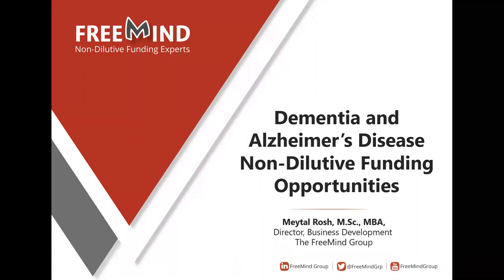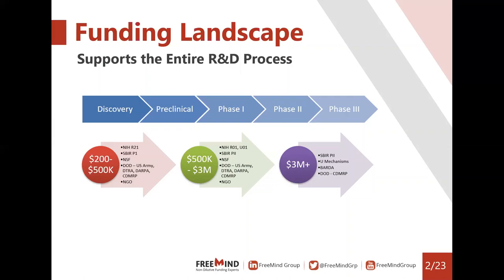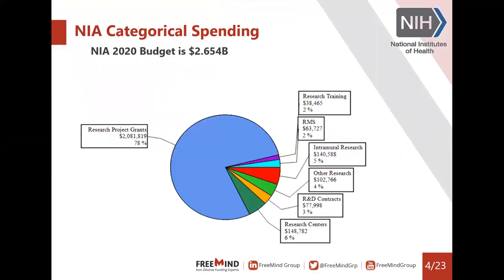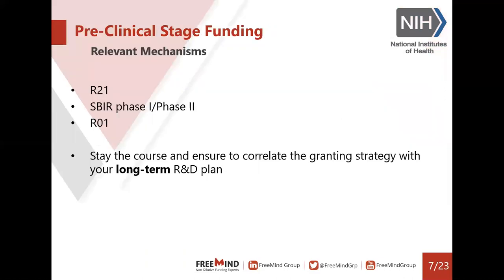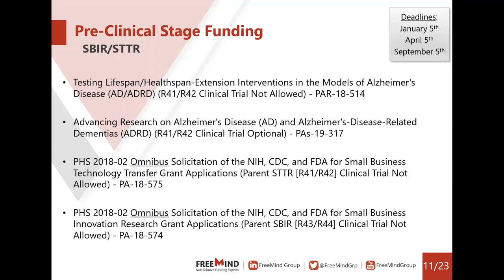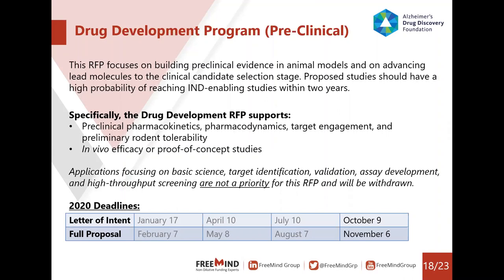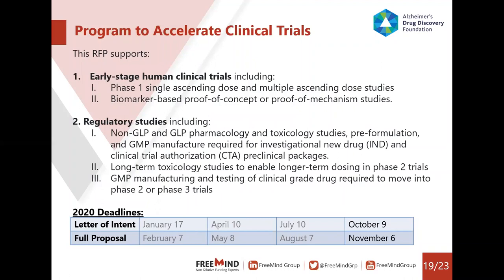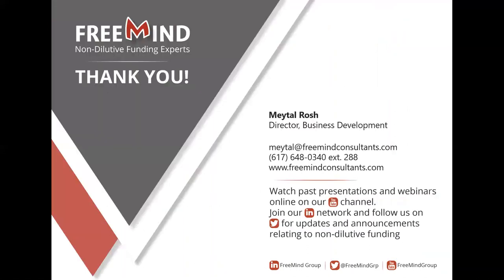Non-Dilutive Funding Opportunities for Alzheimer's Disease and Dementia Research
This webinar discusses various non-dilutive funding opportunities available for Alzheimer's disease and dementia research.